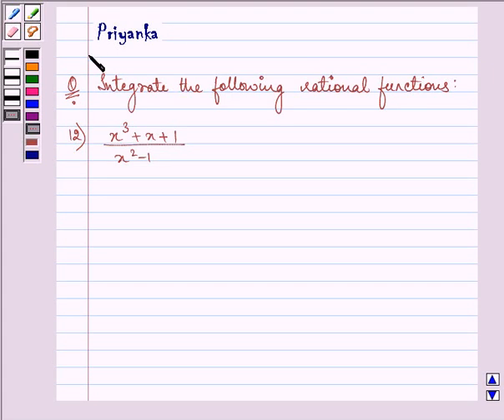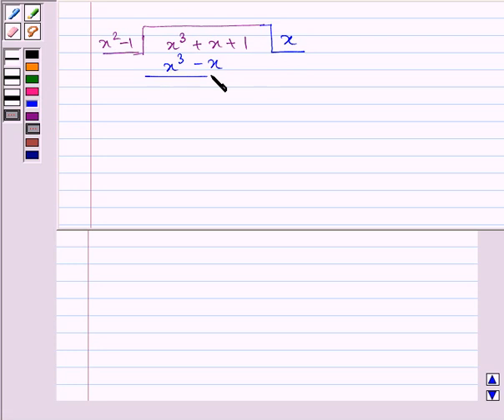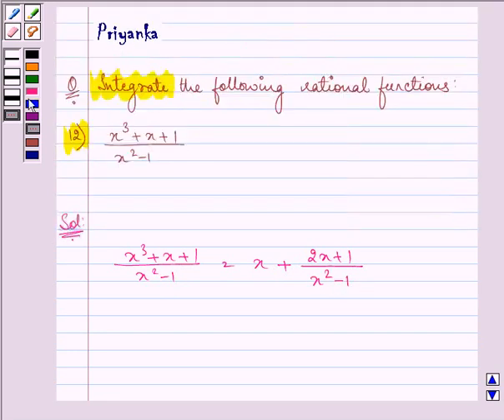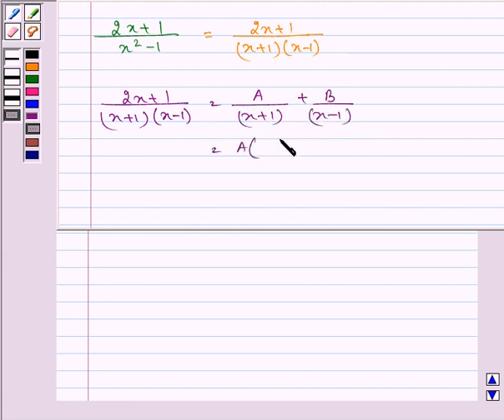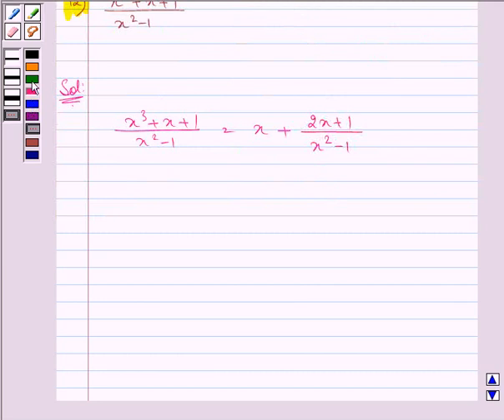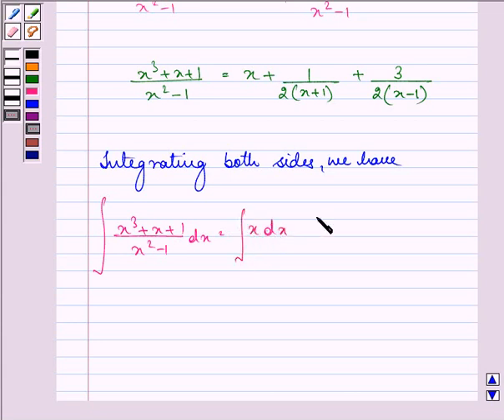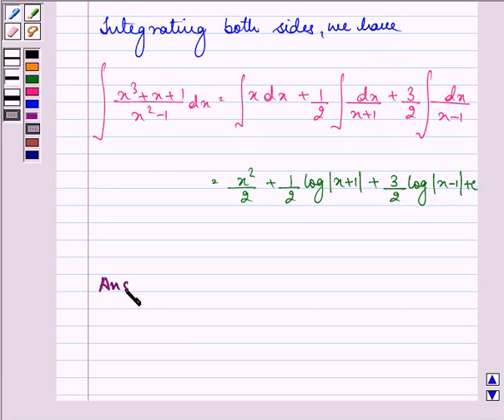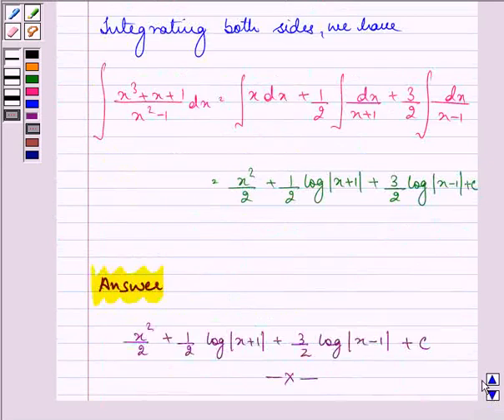Maths XII NCERT 2007 7 7 5 12